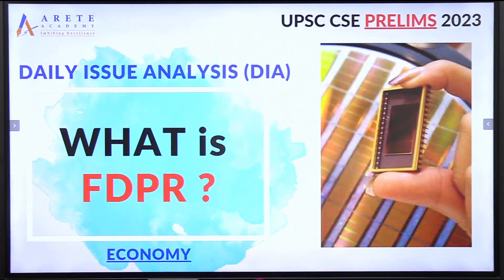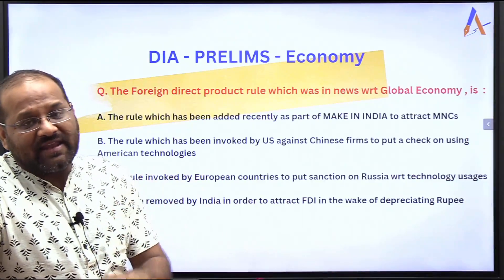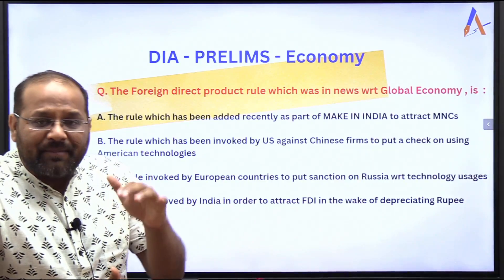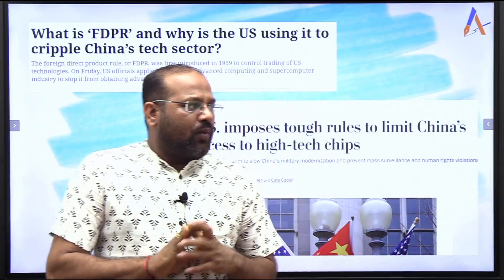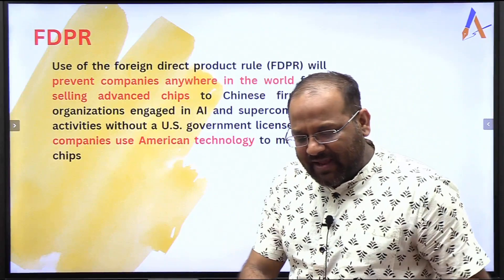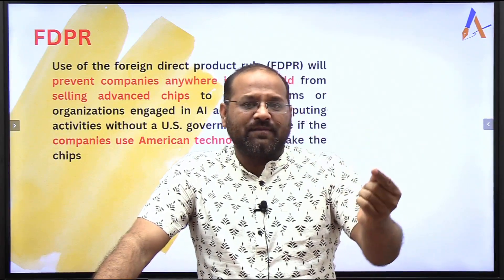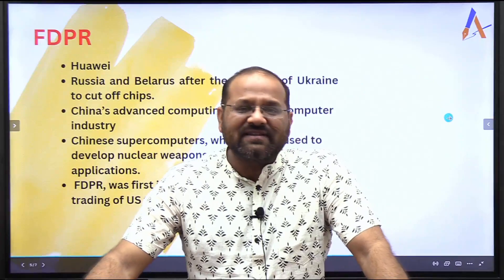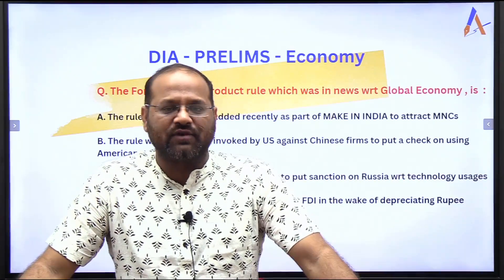DIA Prelims 2023 : What is FDPR || ECONOMY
👉FDPR in News

Current affairs is a major part of your preparation spanning across all papers. In order to simplify your current affairs preparation,  we have started with DIA (Daily Issue Analysis) wherein everyday we will be posting a video on YouTube that covers most important topics for the exam in 360 degrees for PRELIMS & MAINS. You don't need to study anything else for that topic apart from what we discuss in the video.

We have seen students running behind materials in the market and doing one topic from multiple sources, but not writing holistically on paper. We have toppers advising aspirants every year to keep sources to 1 or 2 and to revise them multiple times.

We would like to reiterate this point. Make use of DIA series. Cover the most important topics comprehensively for exam. You can make running short notes from the video and revise that multiple times. We are sure it's going to benefit you immensely.

Check our ARETE CURRENT AFFAIRS EXCLUSIVE (ACE) Programs.

📍ACE Classroom Module, will be inclusive of Prelims and Mains learnings from Newspaper. Coverage will be holistic like we are doing in DIA and much more than that(Examples, Case studies, Live answer writing, etc.). Check the details

📍ACE Mains Test Series Module will be based on MMM( Micro, Mini & Macro) approach, where we will focus on incremental growth on daily, weekly and fortnightly basis along with Weekly review sessions with Mentors and frequent interaction with Rank holders & Officers.

👉Join Our Telegram Channel to download REVISION FRIENDLY HAND WRITEN NOTES